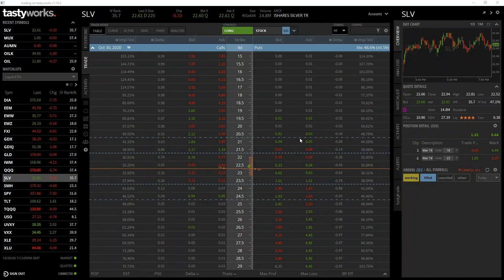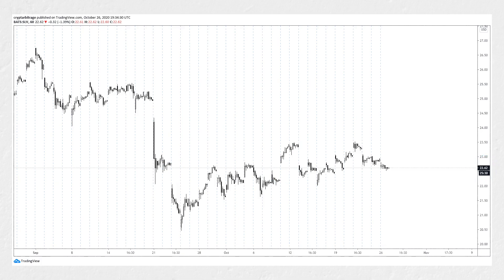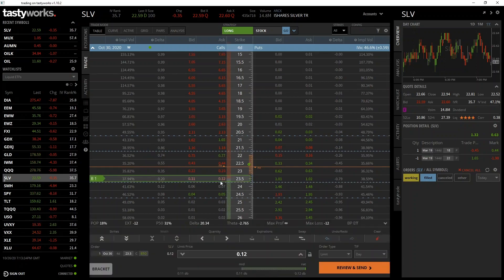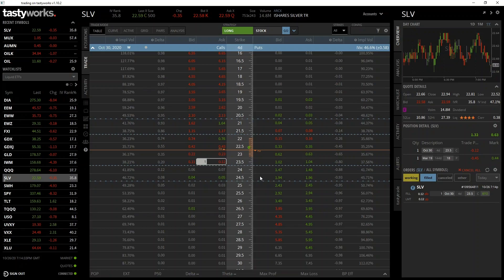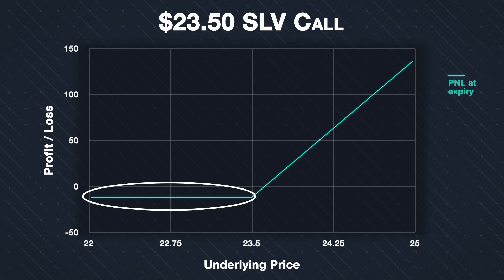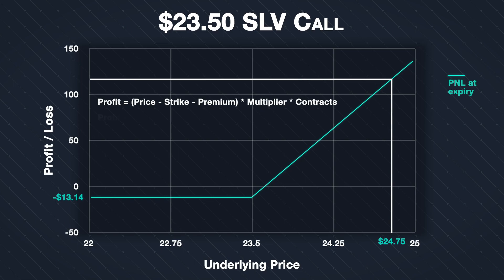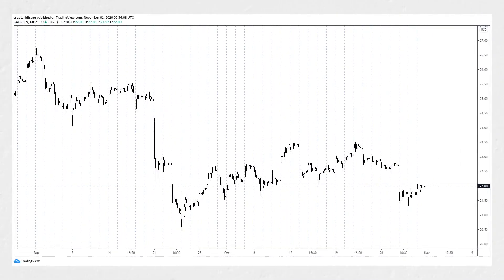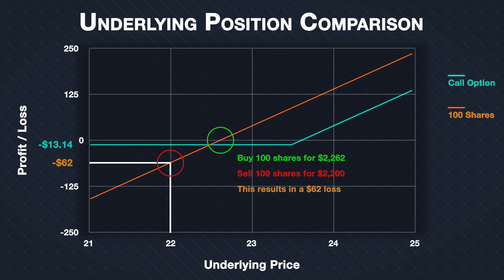3.8 Trade example – Call option long (buy) - Deribit Options Course Basics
If you prefer this video including a full written transcript, please go